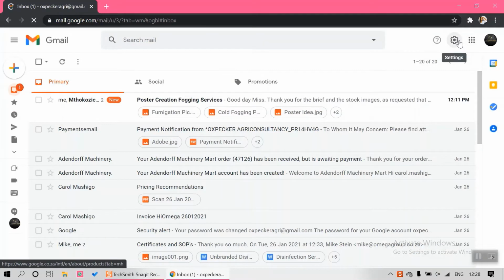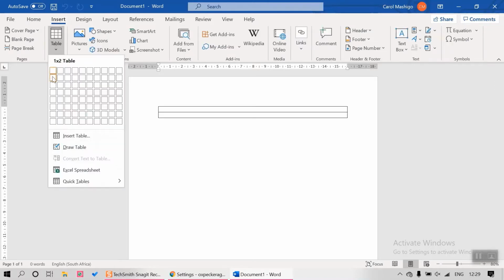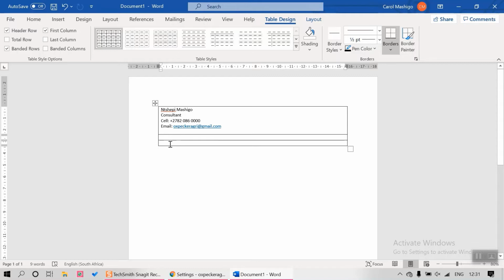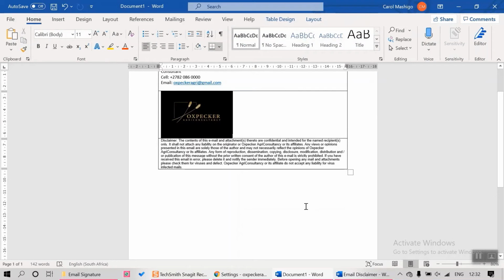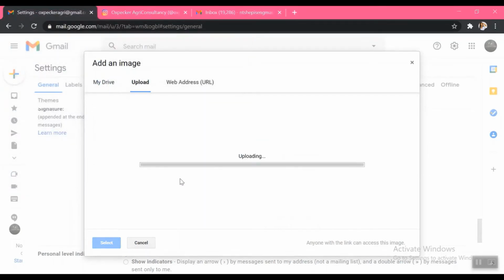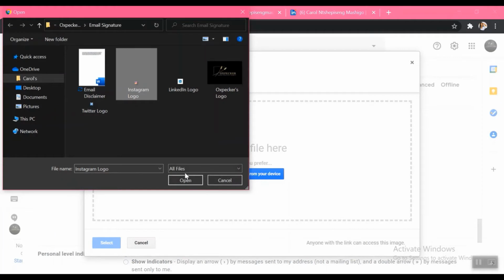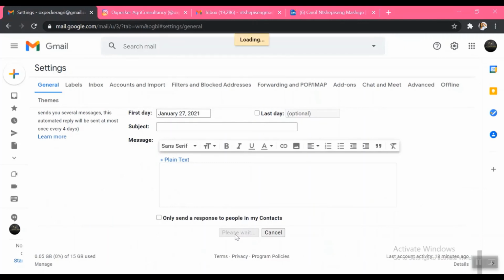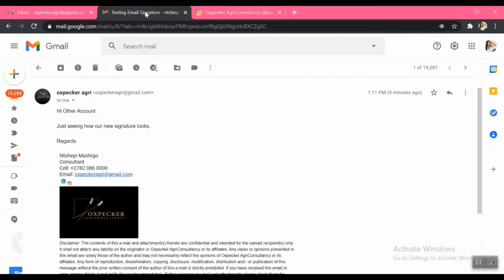How to create a simple email signature for Gmail | Tutorial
Hi Guys!

**Open in HD**

(Jump to 2:55 for the tutorial. Akere we talk alot)

As a recent personal experience, I have learned how easy it is to make your own personalized email signature. Watch this video to know how to make yours.